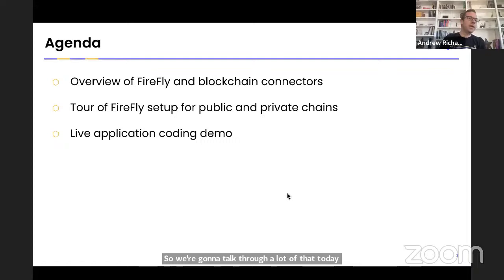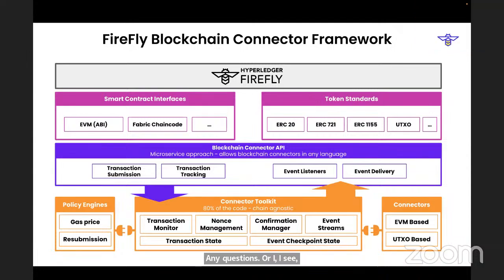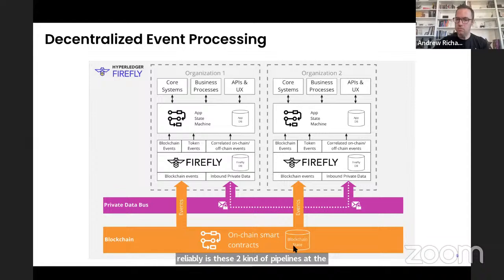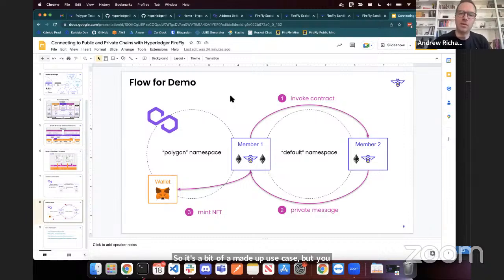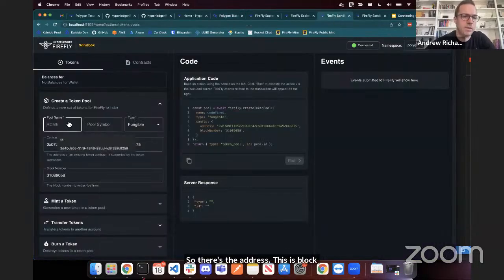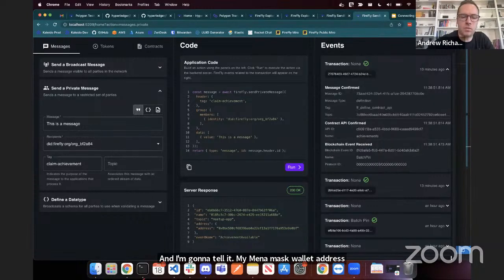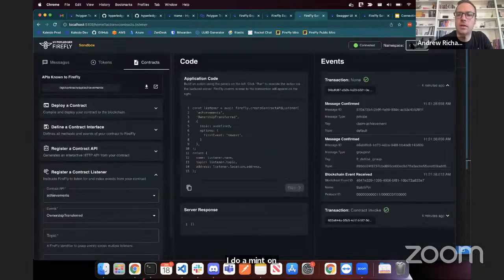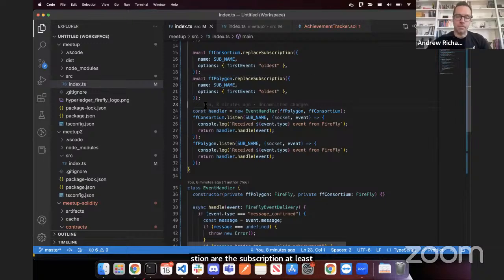Connecting to Public and Private Chains with Hyperledger FireFly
A virtual meetup hosted by Hyperledger Raleigh on January 18, 2023 featuring Andrew Richardson, a senior full-stack engineer at Kaleido.  Andrew will talk about how to connect to public and private chains with Hyperledger FireFly.

For Enterprises looking to take advantage of web3, it’s critical that they have a gateway to connect to the multi-chain, multi-protocol web3 world.

Hyperledger FireFly provides exactly that, and in this meetup, Andrew Richardson, Senior Full Stack Engineer at Kaleido and Hyperledger FireFly maintainer, will show you how Hyperledger FireFly makes it possible to build apps that connect to both public and private chains.

You’ll learn how Hyperledger FireFly makes it easy to:

* Connect to popular public chains including Ethereum, Polygon, Avalanche, Optimism, Arbitrum, and more.
* Handle the complex concerns of public chains, including gas estimation and resubmission policies.
* Access both public and private chains simultaneously, while building in guardrails specific to the enterprise space that ensure new apps meet both user and compliance requirements.

With live coding and easy-to-follow steps, you’ll have everything you need to build and run your own blockchain-powered app.

This session is targeted to developers of intermediate skill level and above, with some prior amount of blockchain knowledge. New developers or those without any prior blockchain knowledge will still find it informative, as Hyperledger FireFly is very approachable. At the same time, it is also flexible and customizable to meet the needs of experienced blockchain developers.

And to find out more about FireFly, including how to join their regular calls and Discord channel, check out their wiki at: